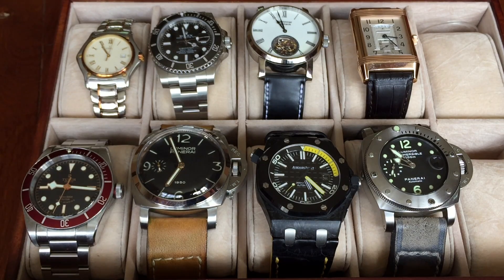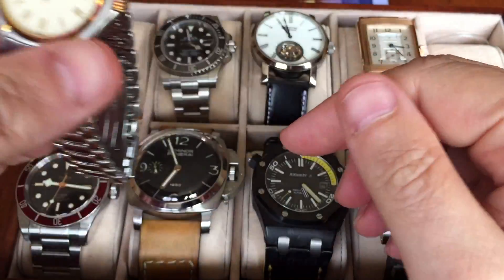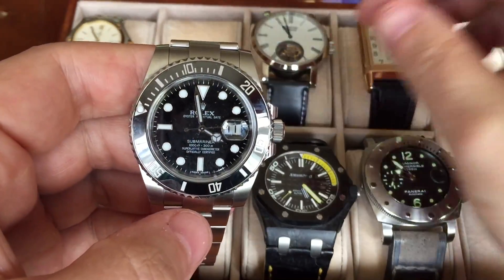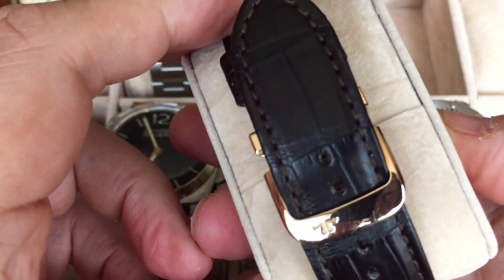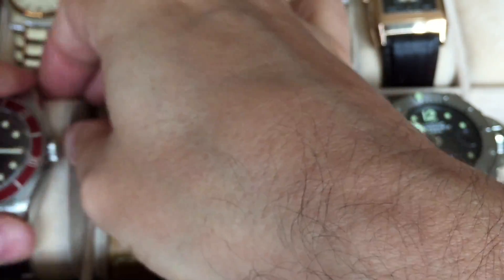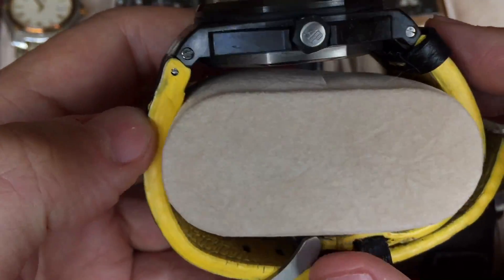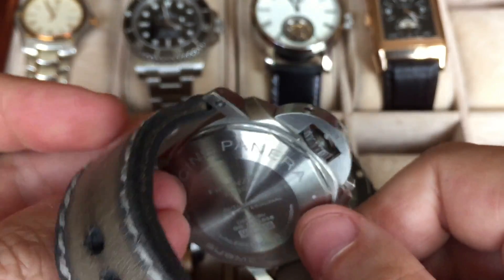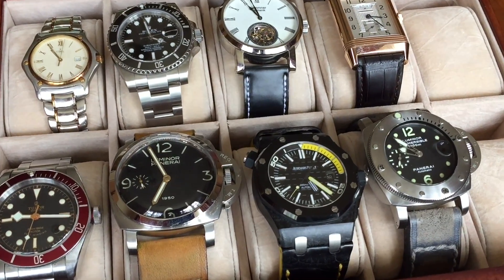The Truth about Replicas Part 2 - also Rolex JLC Kemmner and Ebel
My last video on Replicas started an interesting debate. Are you a fake person if you wear a replica? Is it just common sense? Are you depriving the gnomes of Zurich of their living? Has the price of swiss watches caused the Replica Market? Should one avoid replicas? are they too much trouble and unreliable?

IN this video we take a second look at my watches both replica (fake) and real geniuine ones.

Some of you have asked how can a lover of genuine swiss expensive watches love replicas? well my answer is I love fruit and i love vegetables for different reasons.

Tell me about your view on Replica watches...